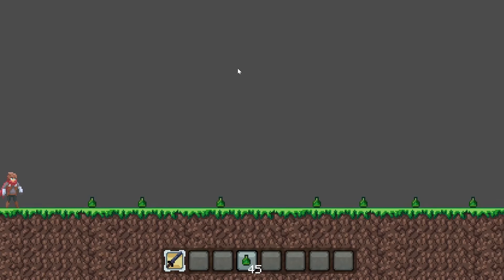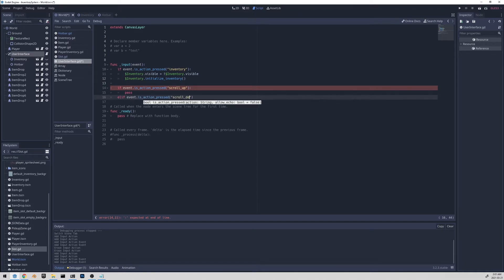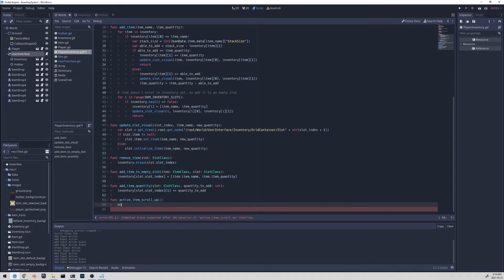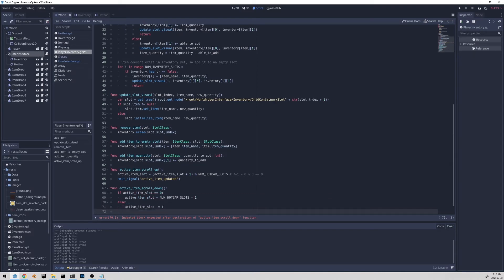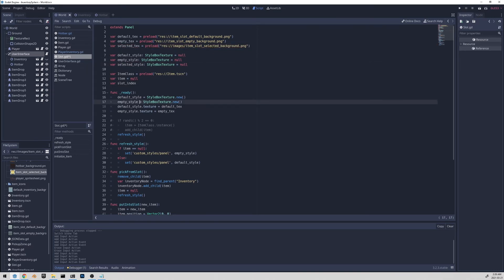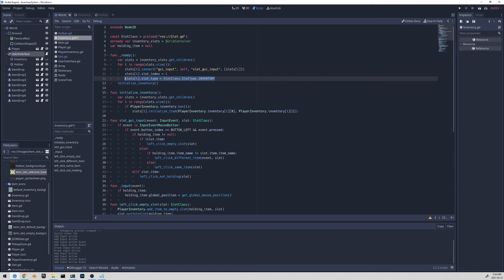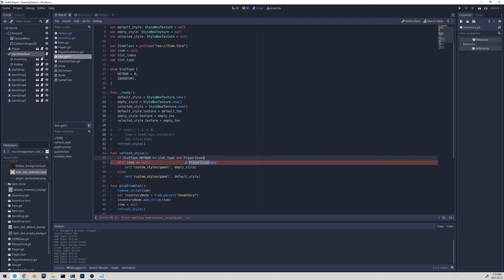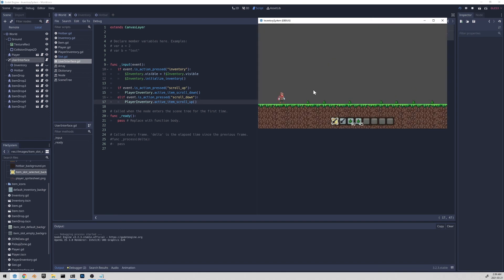How to Make an Inventory System in Godot - Hotbar Scrolling (#6)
In this part, I go over how to scroll through active items in your hotbar.